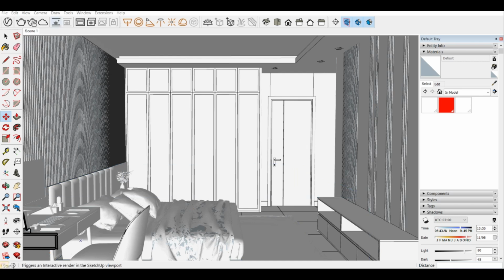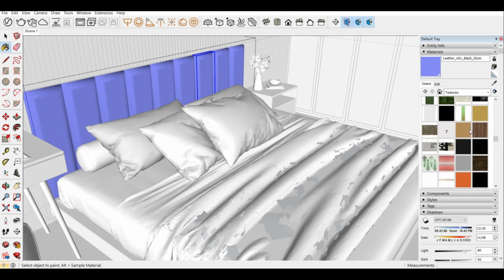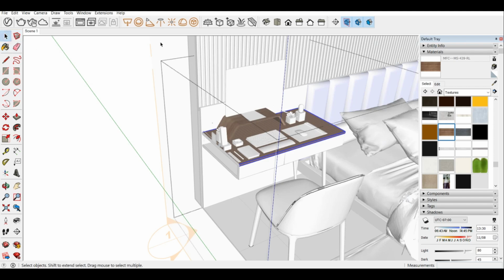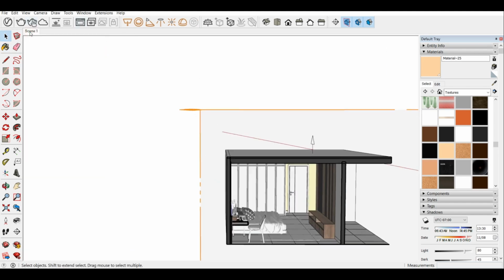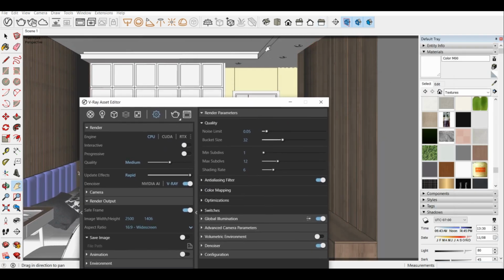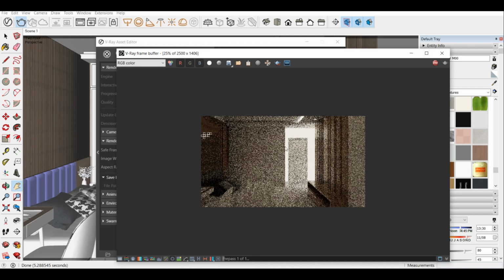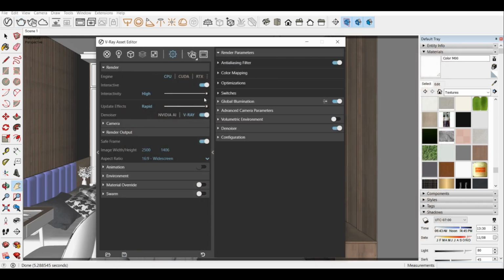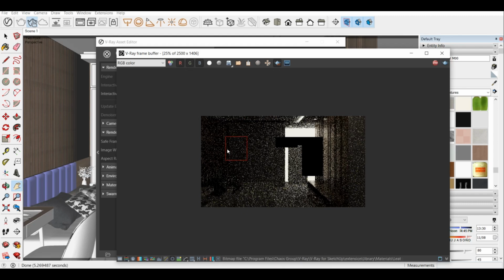Clasic house design in Sketchup Model 7.4